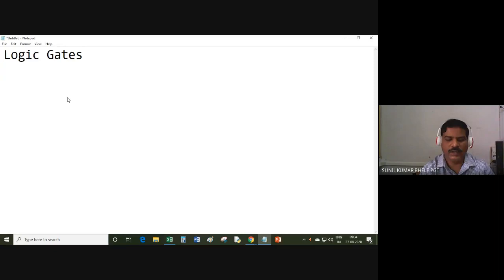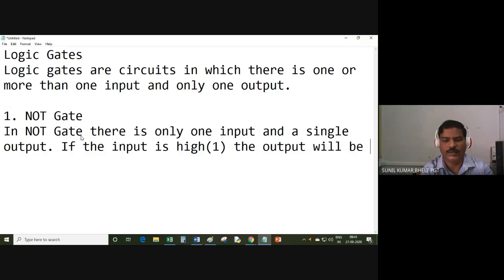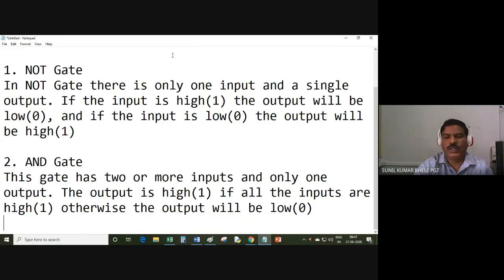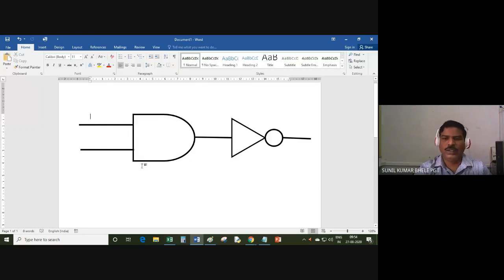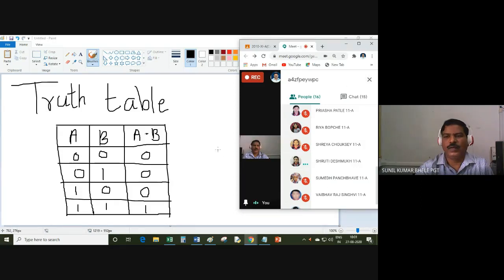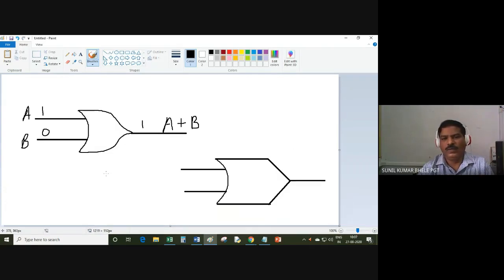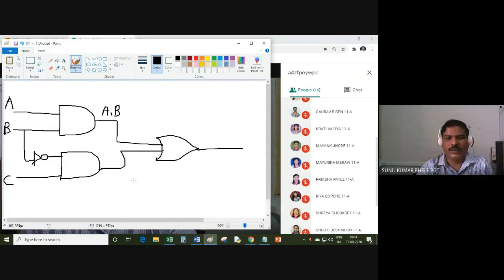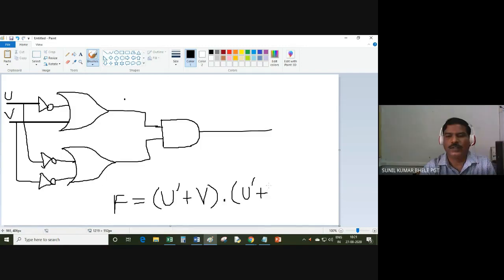27 August 2020 Class XI Logic Gates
27 August 2020 Class XI Logic Gates